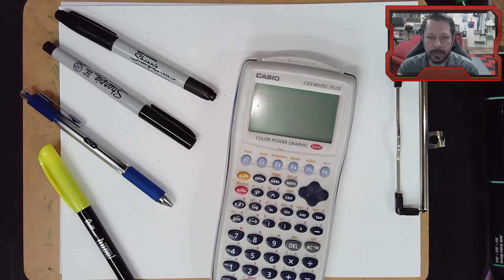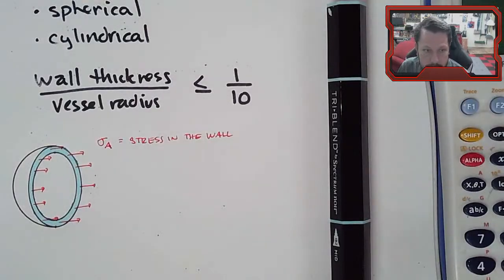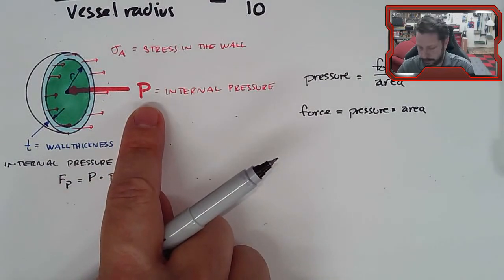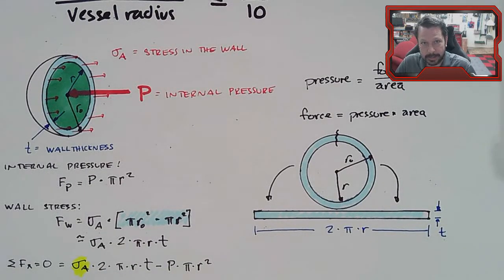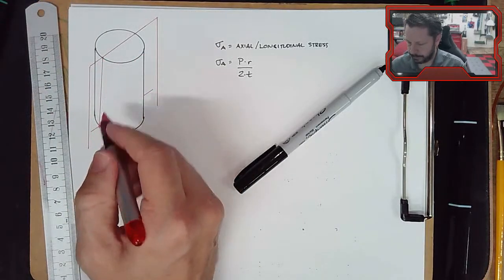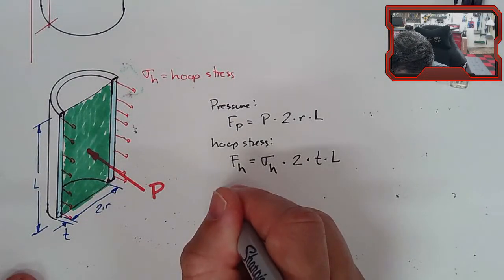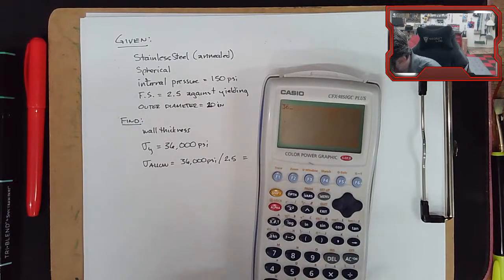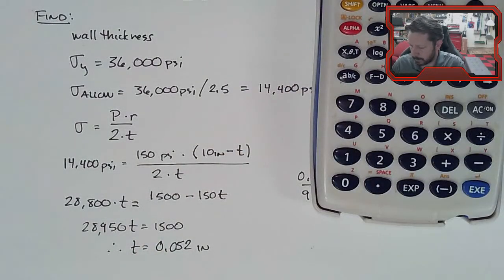Statics and Mechanics | Thin-Wall Pressure Vessels | Class 25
We will derive the equation for both cylindrical and spherical pressure vessels. Then we will work through an example problem with the vessels.